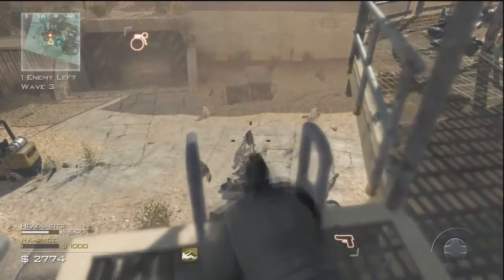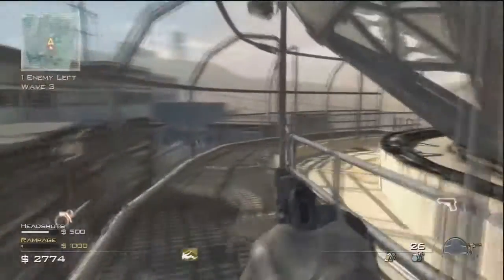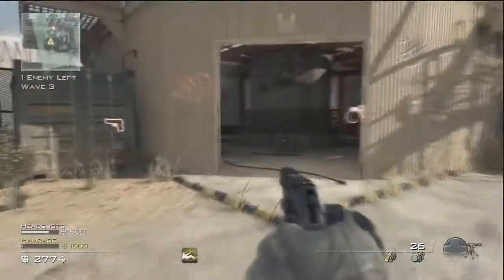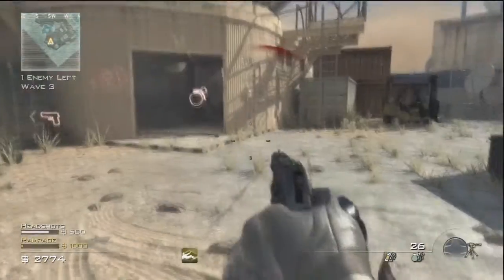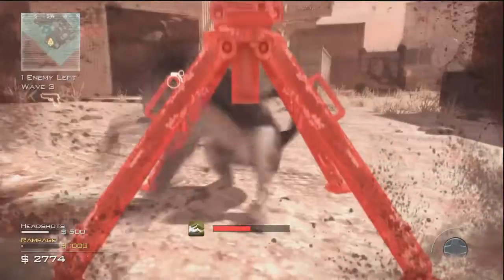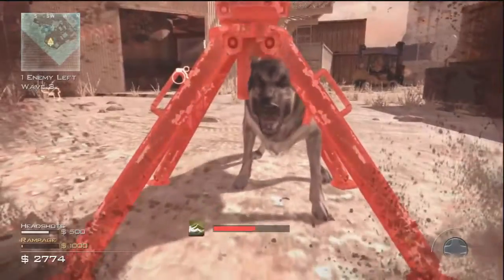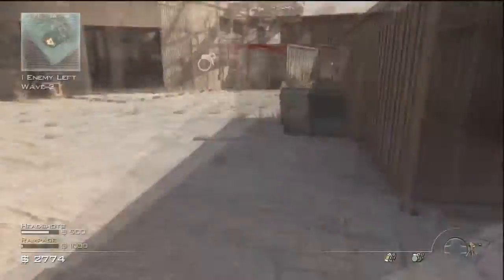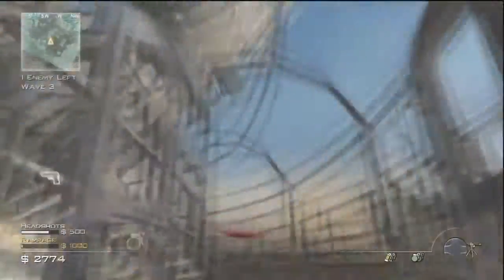MW3 *NEW* 3 Gun Glitch in Survival Mode Tutorial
Please Like More Daily Glitches !